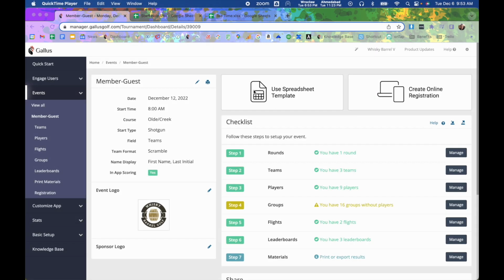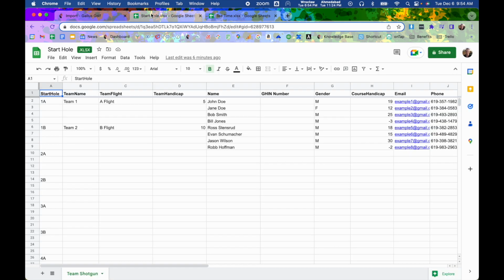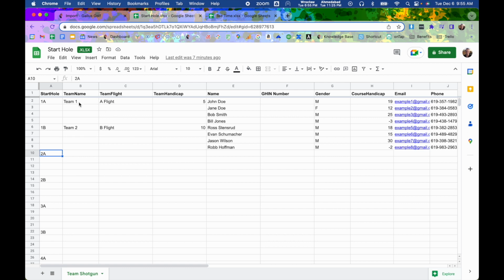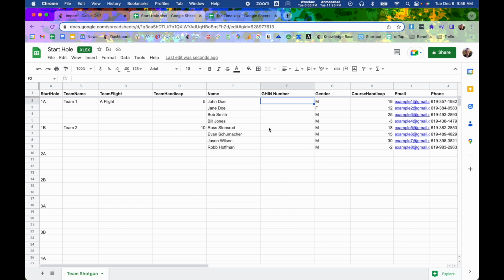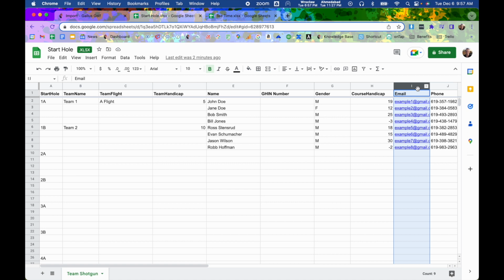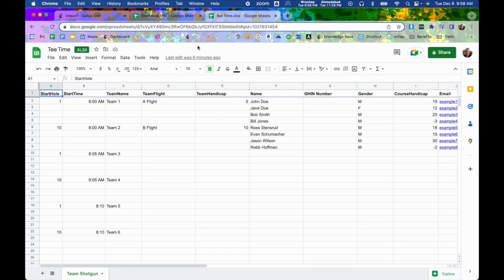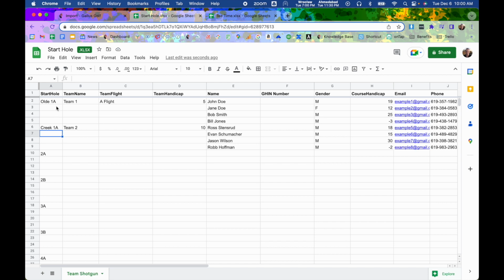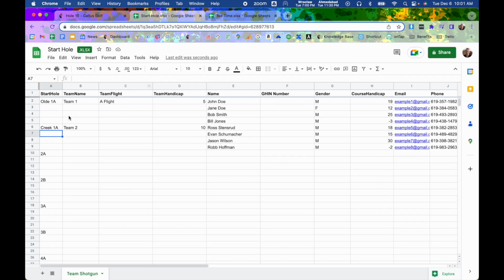How Tournament Spreadsheet Imports Work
Tournament administrators are always looking for the simplest way to configure an event. Gallus Golf's Tournament Software has you covered with simple spreadsheet imports.